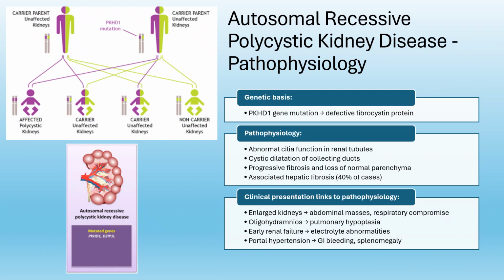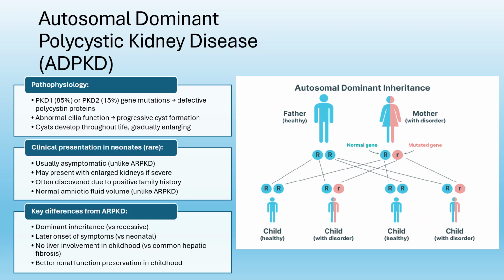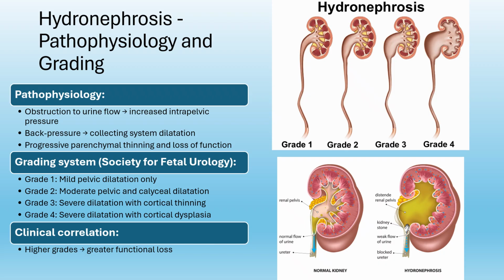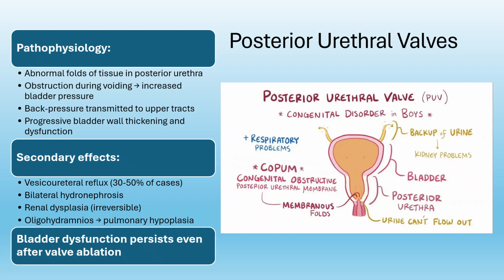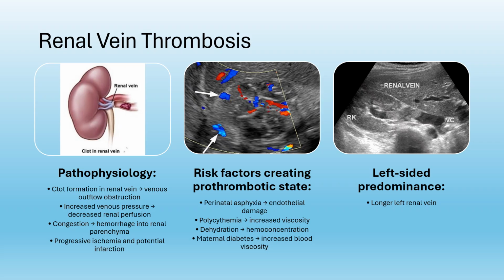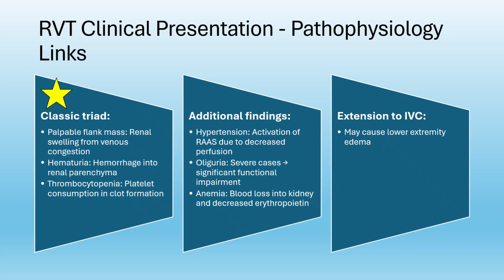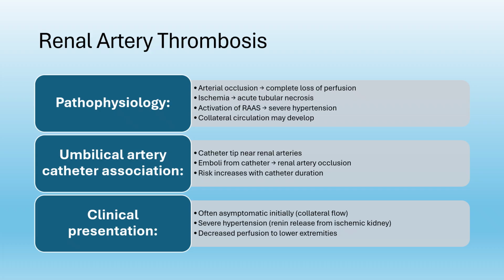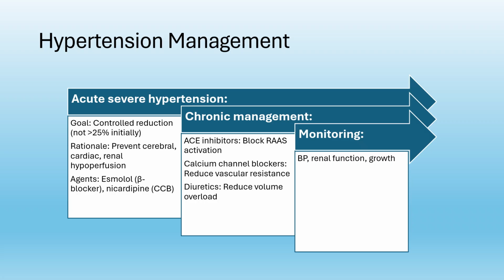Neonatal Nursing Certification Review: Section 3 Renal and GU Part 3/5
🚨 MASTER Congenital Renal Disorders & Vascular Emergencies for Certification Success! Critical Knowledge for Recognition & Management

👶CONGENITAL RENAL DISORDERS are EXTREMELY HIGH-YIELD content for certification exams! This comprehensive Part 3 lecture covers polycystic kidney disease, obstructive uropathy, and renal vascular emergencies - essential knowledge that frequently appears on NNP, CCRN, and RNC-NIC certification exams.

🎯 HIGH-YIELD EXAM CONTENT:
✅ ARPKD Pathophysiology - PKHD1 mutations, fibrocystin defects, hepatic fibrosis associations
✅ ADPKD vs ARPKD - Inheritance patterns, clinical presentations, long-term outcomes
✅ Multicystic Dysplastic Kidney - Developmental arrest mechanisms, compensatory hypertrophy
✅ Hydronephrosis Grading - SFU classification system, functional correlation patterns
✅ UPJ Obstruction - Intrinsic vs extrinsic causes, progressive nephron loss consequences
✅ Posterior Urethral Valves - Bladder dysfunction persistence, oligohydramnios sequelae
✅ Renal Vein Thrombosis - Classic triad recognition, left-sided predominance factors
✅ Renal Artery Thrombosis - UAC complications, severe hypertension pathophysiology
✅ Neonatal Hypertension - Age-specific BP criteria, RAAS activation mechanisms
✅ Vascular Emergency Management - Anticoagulation protocols, controlled BP reduction strategies

🏥 PERFECT FOR:
NNP exam candidates tackling congenital anomaly questions
CCRN test-takers needing comprehensive renal pathology knowledge
RNC-NIC certification seekers
NICU nurses managing complex urological conditions
Anyone responsible for neonatal hypertension recognition and intervention

👍 LIKE if this strengthened your congenital renal knowledge!
💬 COMMENT your most challenging urological case